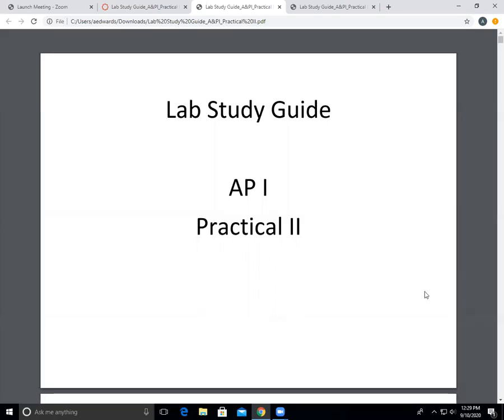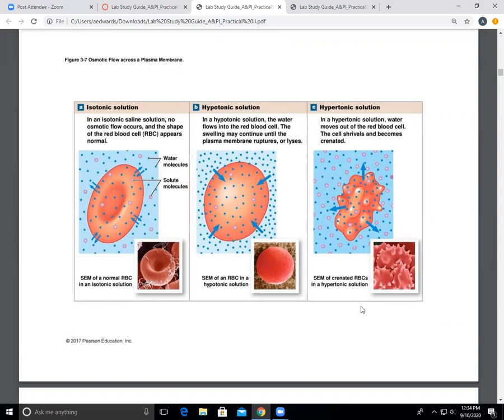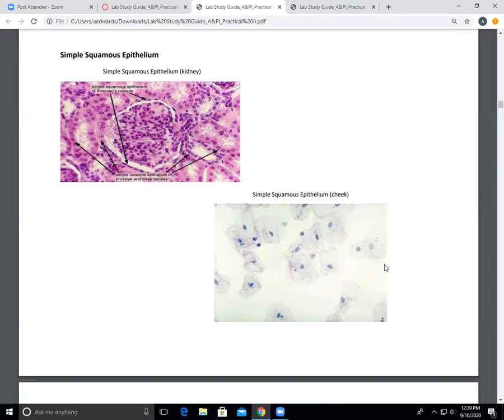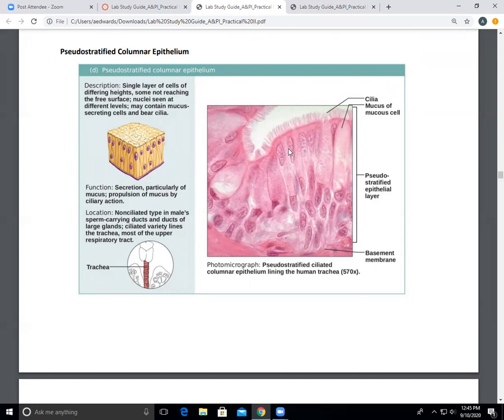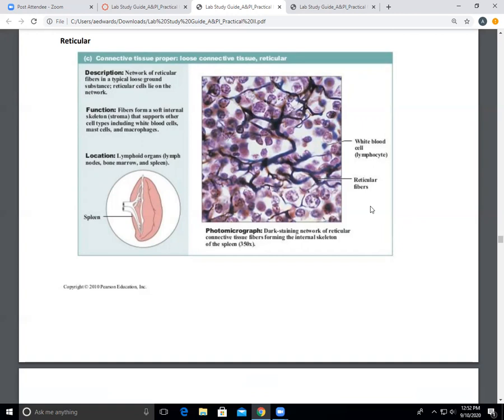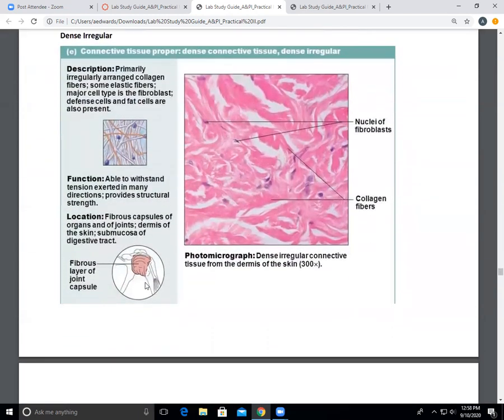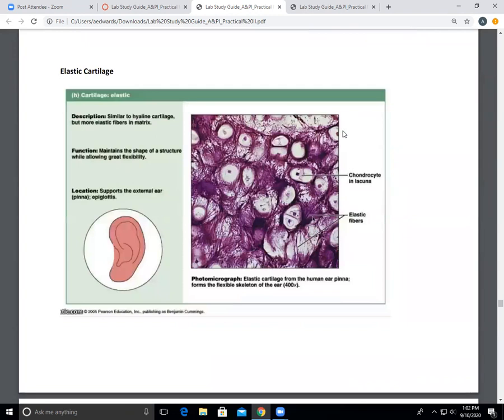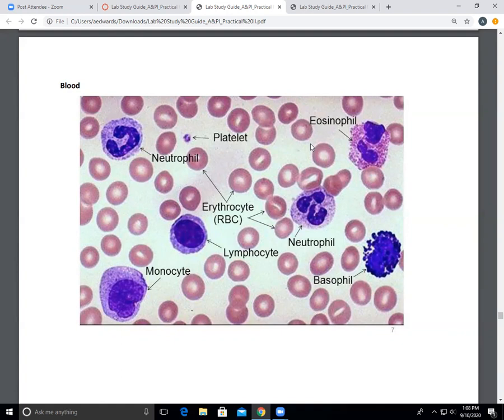A&P 1 Lab - Diffusion, Epithelial Tissue, and Connective Tissue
Diffusion
Osmosis
Hypertonic
Hypotonic
Isotonic
Epithelial Tissue
Connective Tissue
Bone
Cartilage
Blood